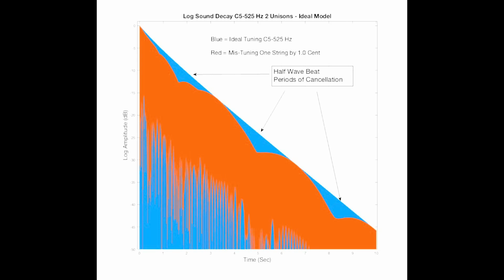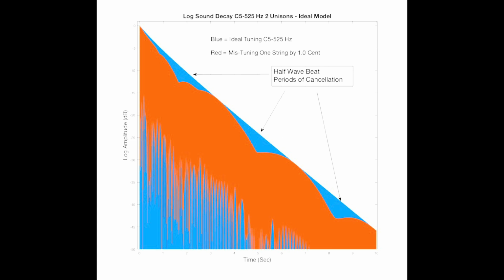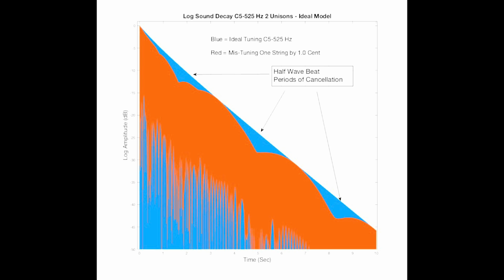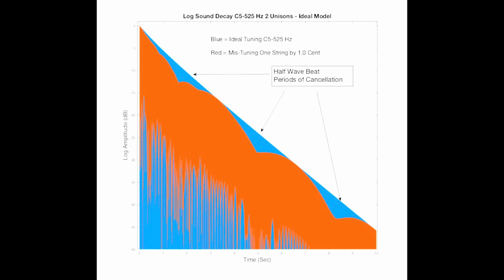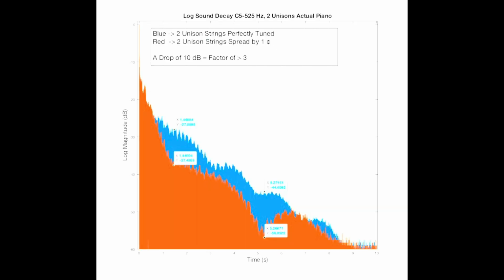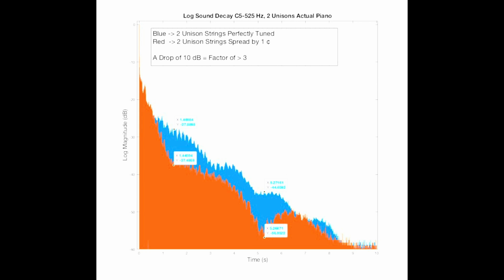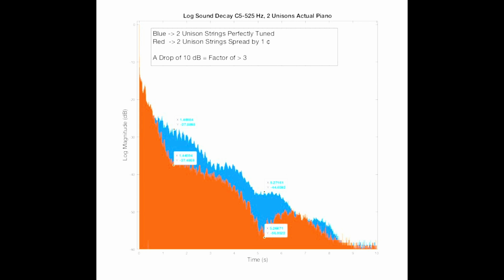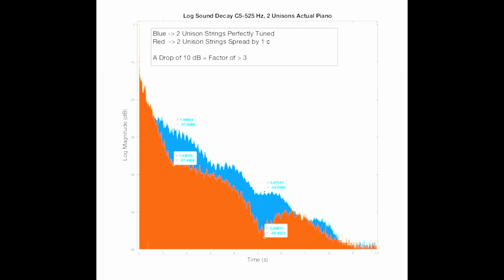Unison Tuning Beats and Power Loss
In this video we clearly explain and dramatically illustrate what causes the beating in unison tuning, showing how much power loss there is as a result.